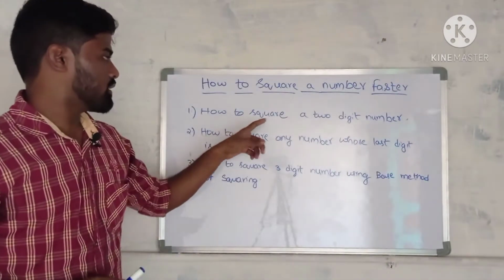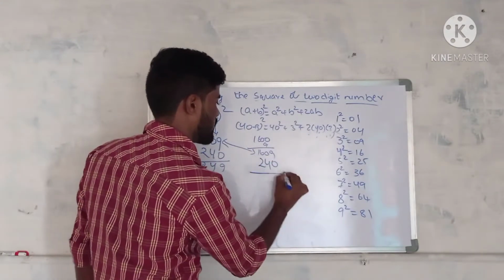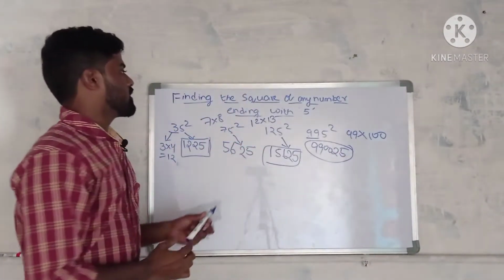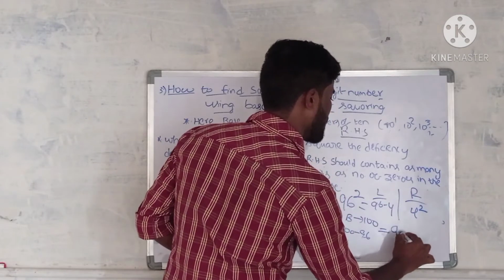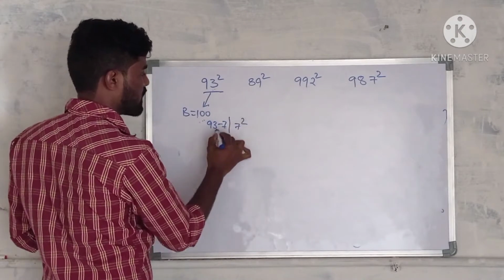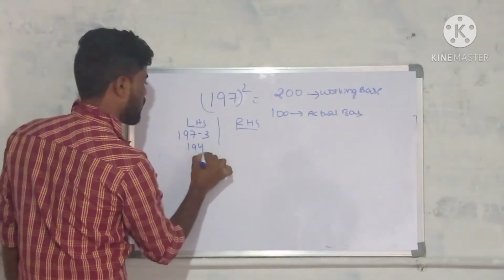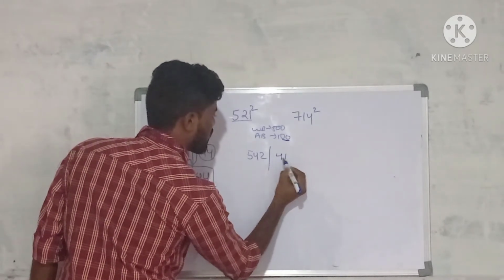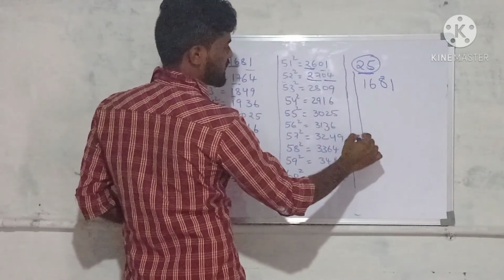HOW TO SQUARE A NUMBER FASTER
How to calculate the square a number easily using vedic mathematics technique